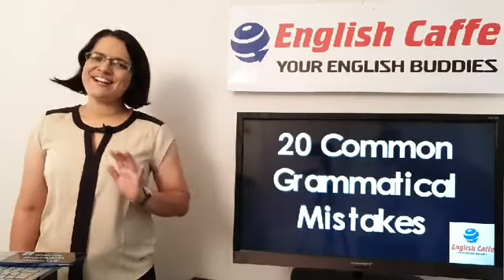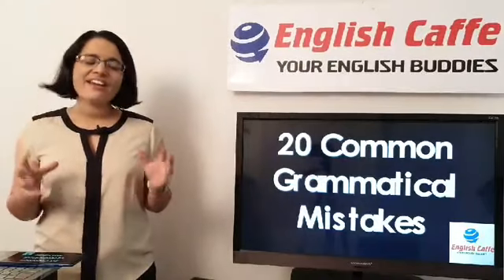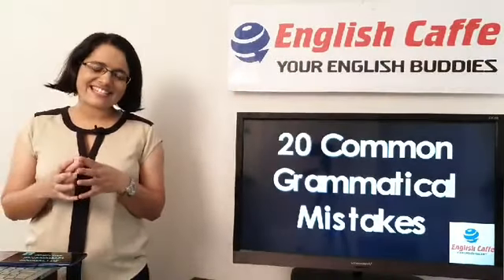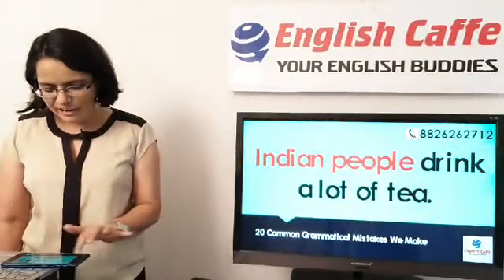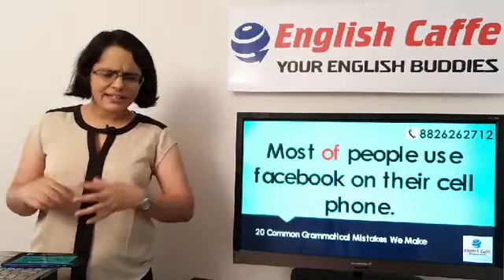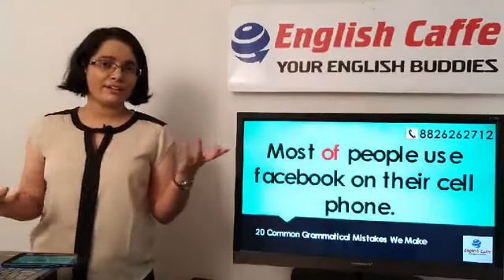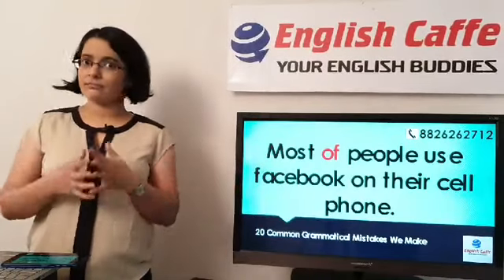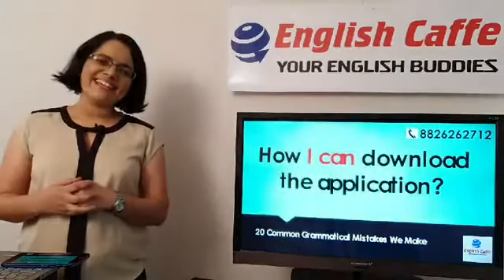englishcaffe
Free Workshop: 20 Common Grammar Mistakes We Make While Speaking in English

In this live workshop we discuss the following common grammatical mistakes people make while speaking in English. We also discuss how to speak correctly. Watch, engage, learn and improve.

1. Many a times
2. called as
3. do a mistake
4. blunder mistake
5. I don't think so.
6. Today evening
7. It's depend
8. Indian people
9. Most of Indians
10. What I can do?
11. I am working as a...
12. I am having 3 years of experience
13. I am not remembering
14. I am not knowing
15. I am thinking we should...
16. since 2 hours
17. have+V3+past
18. V2+till now
19. Can't be able to
20. Should have to
21. less students
22. Let's eat outside
23. Married with someone

Want to improve your English speaking skills? Join a one-month online course for daily practice at English Caffe.

About Us:

Started in 2014, English Caffe is now Noida's most loved spoken English language & communication skills training institute.

Online English Speaking Classes
Online Spoken English Classes in India
Learn English Online Free
How to Learn English Speaking Online
Best Online English Classes
Best Online English Course
Best Course for English Fluency Online
how to get online english course
what is the best online english course
which is the best online english course
online english course for adults
online english course for beginners
online english course for advanced level
online english course for free
online english course for professionals
online english course in india
online english classes near me
online english speaking course near me
online spoken english classes near me
online english speaking classes near me
free online english classes near me
how learn english online free
how learn english online
how to learn english online for beginners free
how to learn english online in india
how to learn english online quora
how to learn english online chat
how to learn english online free with audio
how to learn english online app
want to learn english online
can we learn english online
online english course with teacher
online english course with tutor
online english speaking course at home
best online english course with certificate
online english speaking course with hindi translation
online course english as a second language Looking for the best Spoken English, English speaking Classes in Noida?